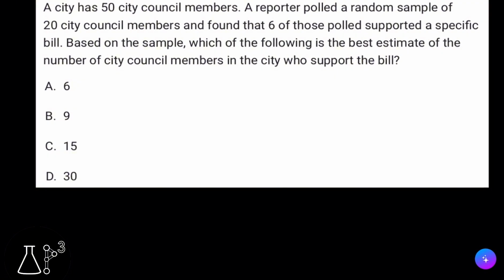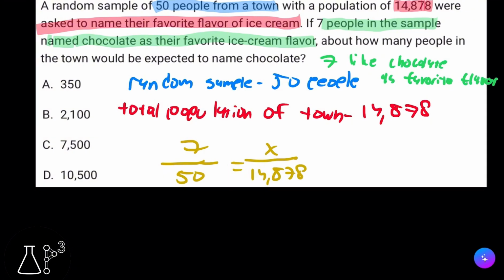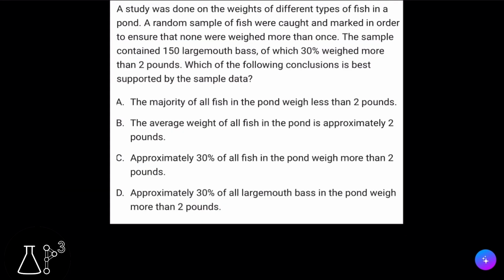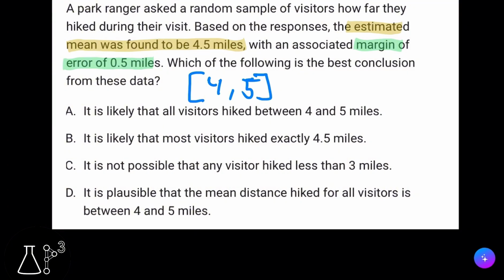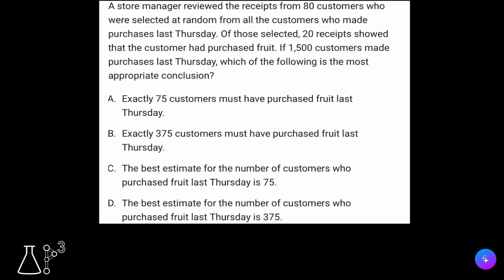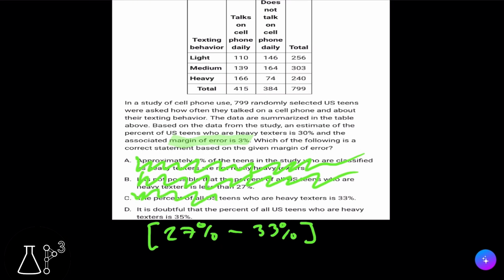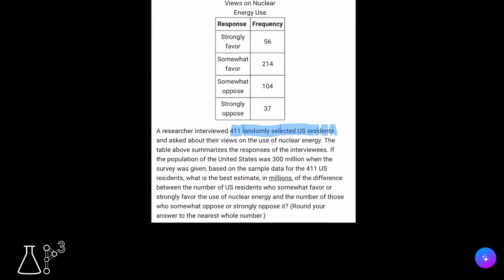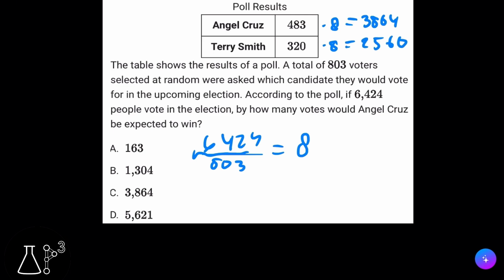SAT Math Prep: Inference from sample statistics and margin of error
This video reviews SAT Math questions on Inference from sample statistics and margin of error by Jancarlos.